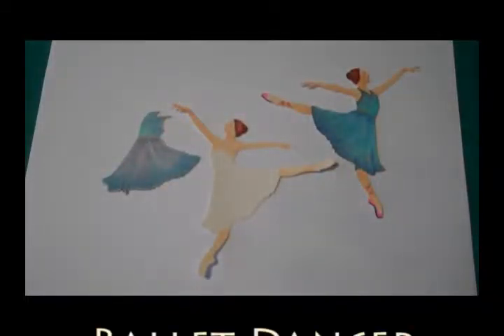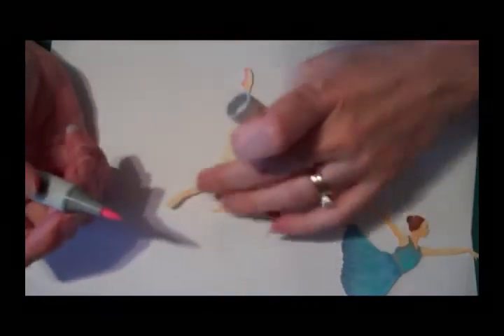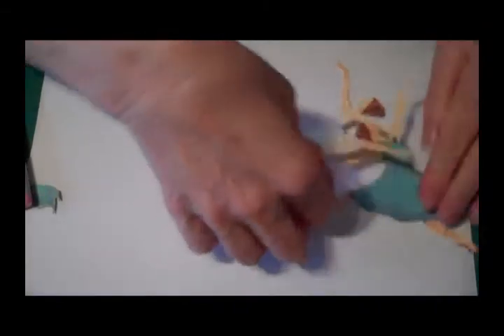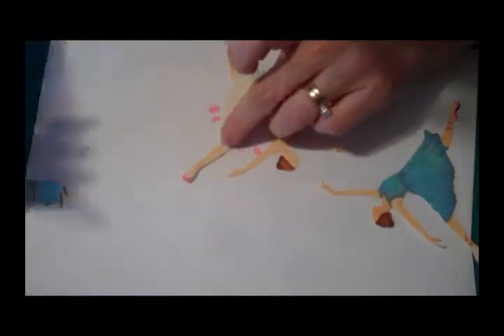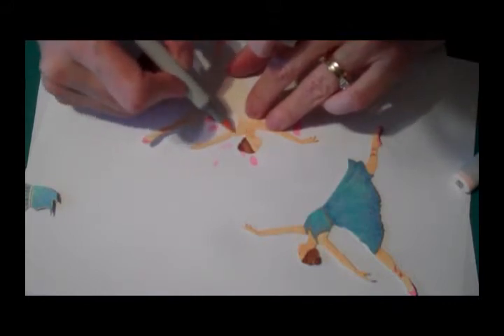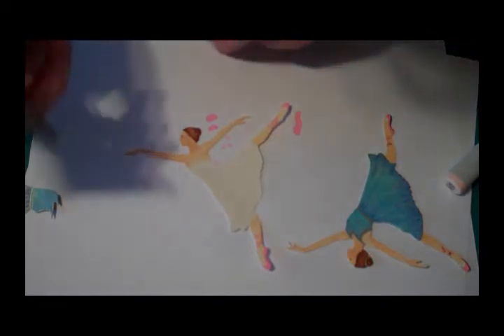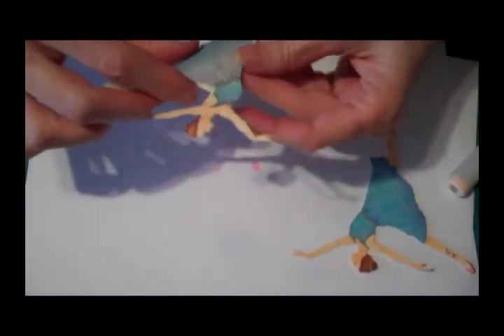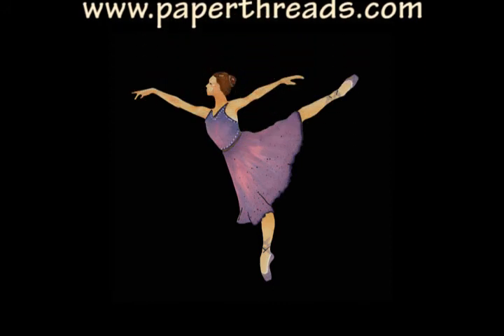Painting Ballet Dancer [LV00087] Part 3 of 3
In this video I finish up painting my Ballet Dancer die cut with copic markers and copic airbrush. It is called Ballet Dancer [LV00087]. Vist my blog at justlaury.paperthreads.com.
Die cuts are available in ai, wpc, knk, gsd, and svg formats.